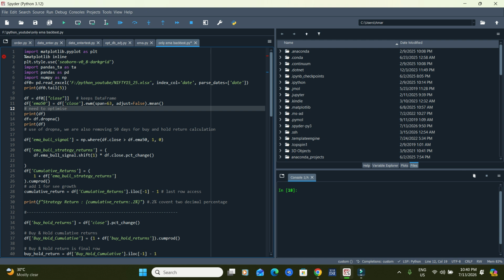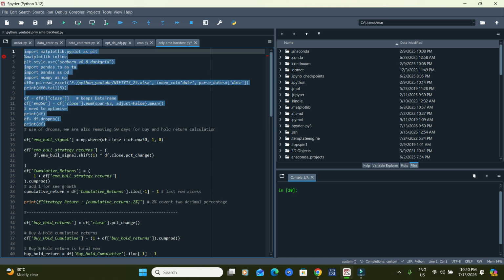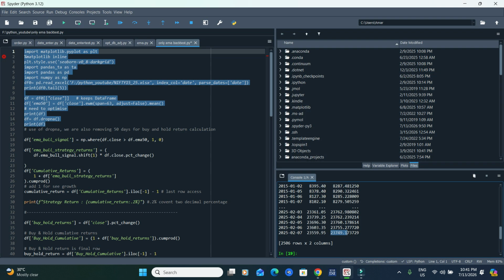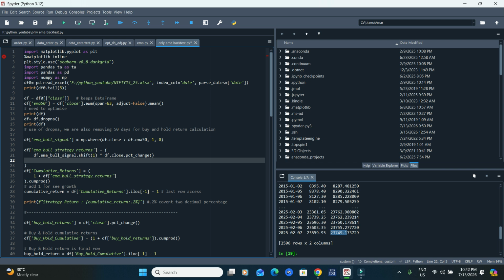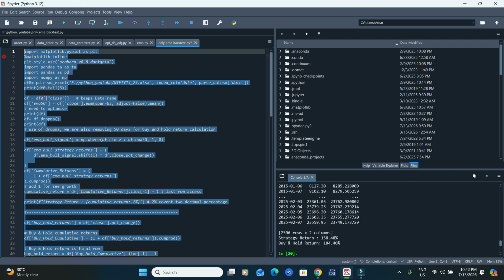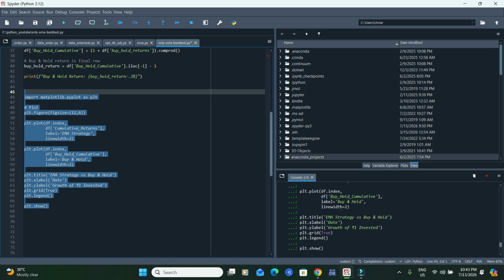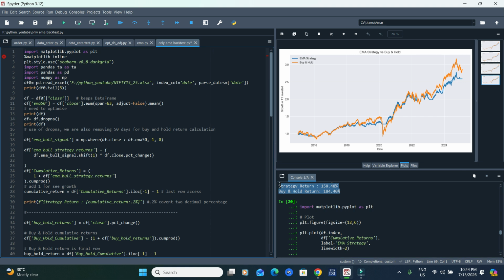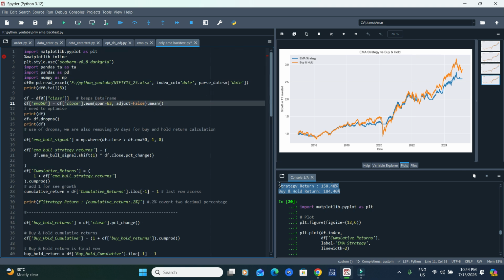EMA Backtesting in Python | Build & Test a Profitable Trading Strategy (Step-by-Step)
Learn how to backtest an EMA (Exponential Moving Average) trading strategy in Python from scratch.

In this tutorial, you'll learn:
✅ What EMA is
✅ How EMA differs from SMA
✅ Create EMA indicators using Pandas
✅ Generate Buy & Sell signals
✅ Calculate strategy returns
✅ Compare Buy & Hold vs EMA strategy
✅ Plot cumulative returns
✅ Improve and optimize the strategy

This tutorial is perfect for beginners interested in algorithmic trading, quantitative finance, and Python for stock market analysis.